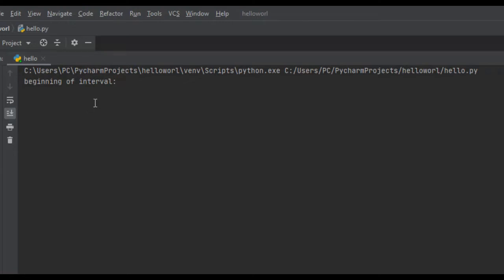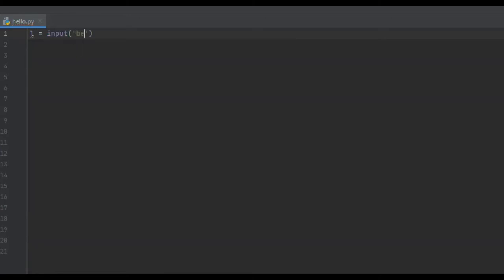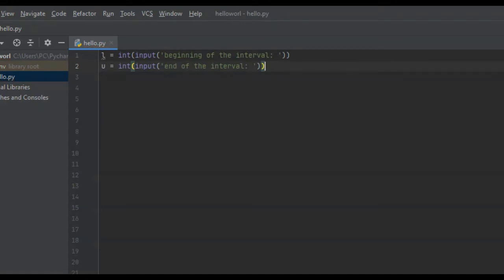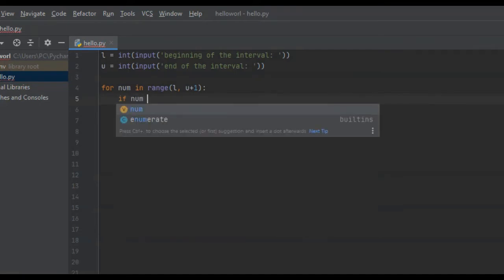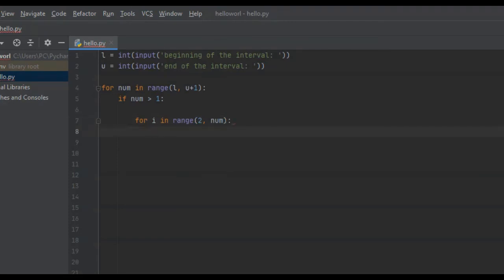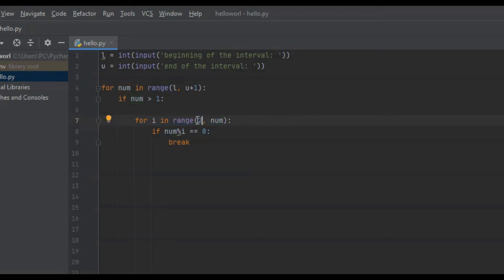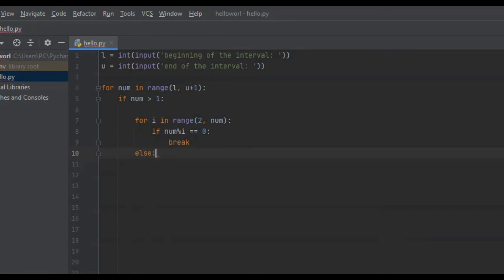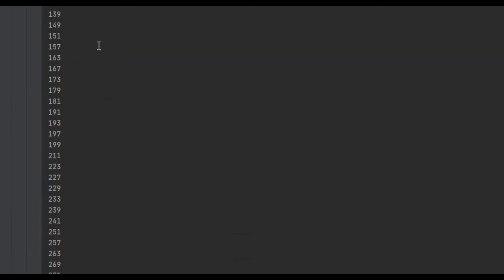Python - Print All Prime Numbers In Any Interval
in this video I show you how to create a function that prints out all prime numbers in any given interval